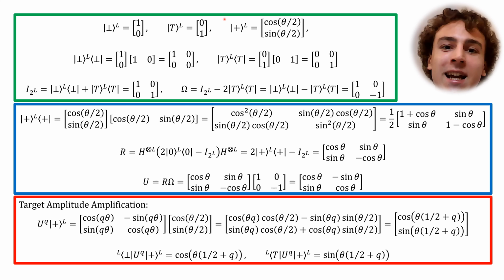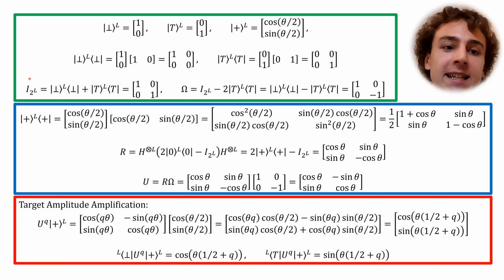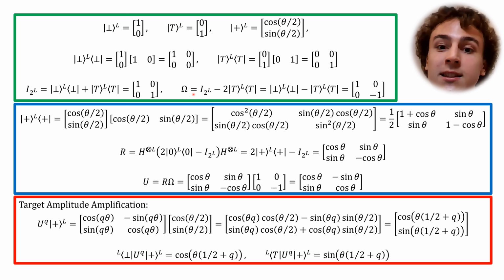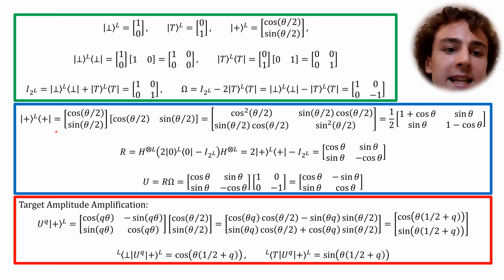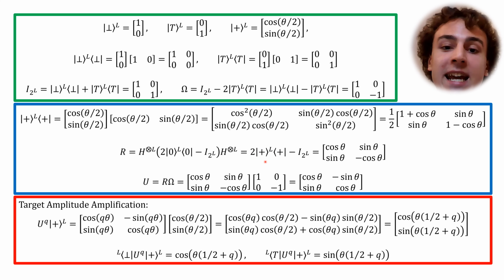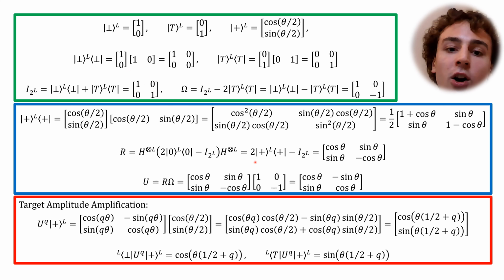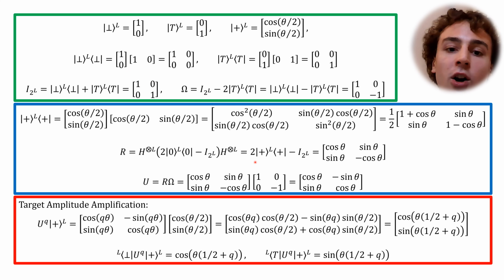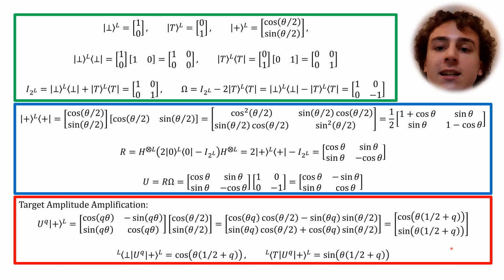Elucidating the Quantum Search Algorithm Part 3 - Matrix Representations of Reflections & Rotations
Explore matrix representations for the quantum search algorithm, which are constructed using an orthonormal basis consisting of the orthogonal and target superpositions.

Konstantin Lakic